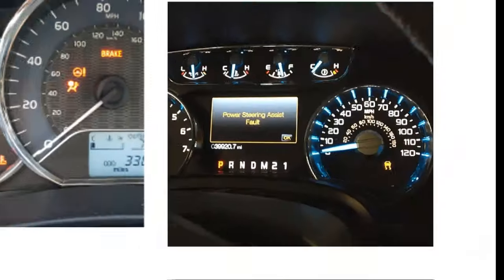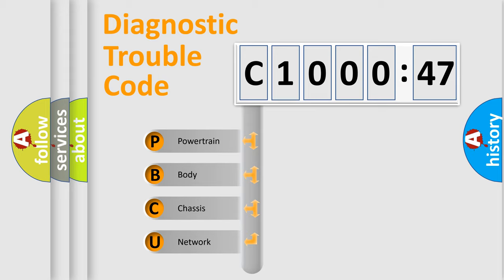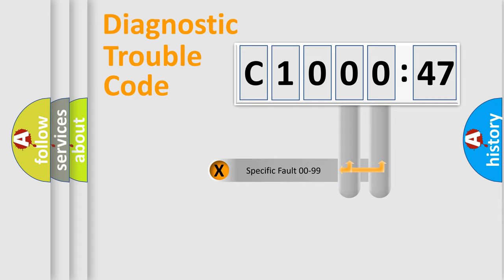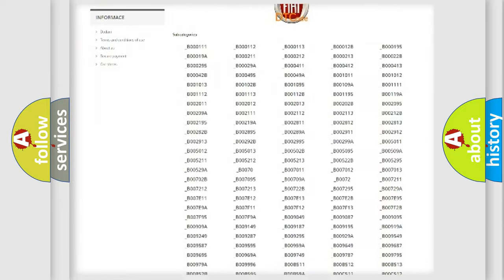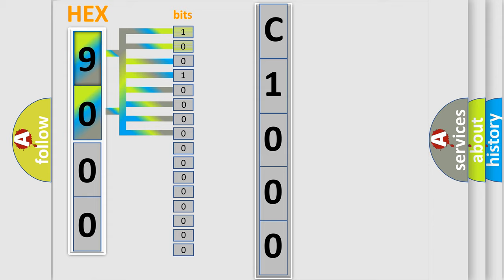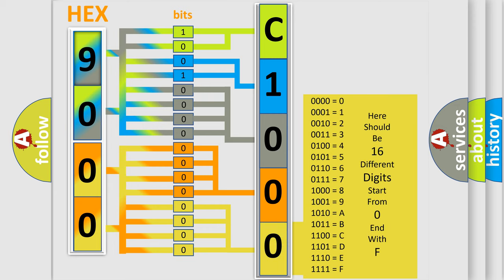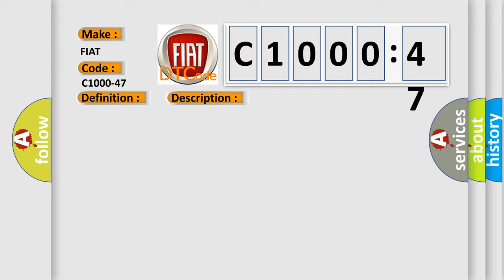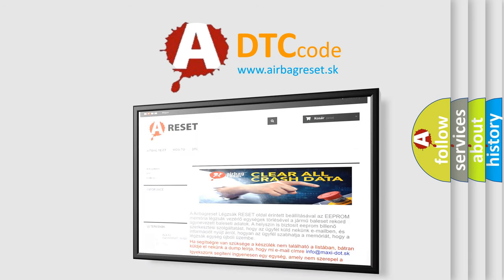DTC Fiat C1000-47 Short Explanation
Contents:
0:21 Basic DTC analysis according to OBD2 protocol standard.
1:48 Insight into programming
2:58 A diagnostically understandable description of the Diagnostic Trouble Code
3:05 Basic error definition

Make:
FIAT
Code:
C1000-47
Definition:
Electronic Control Unit-Watchdog-Safety Failure
Description:
The Left Blind Spot sensor has detected an internal failure.